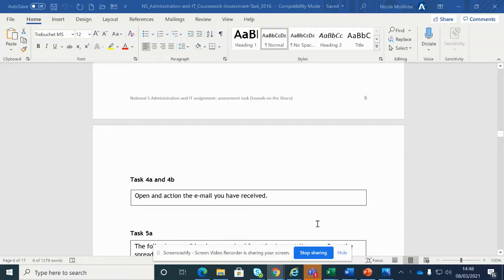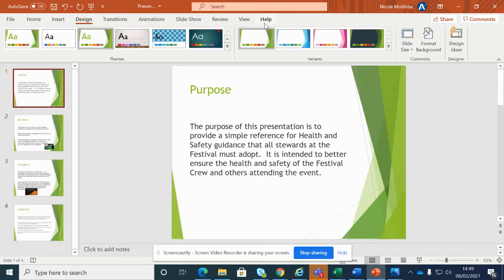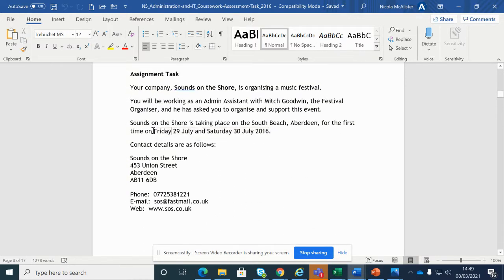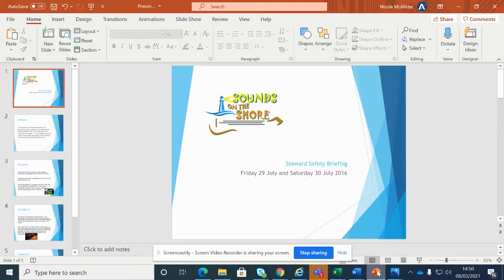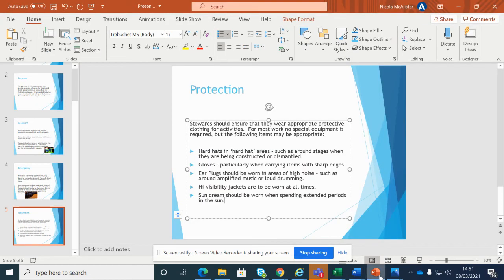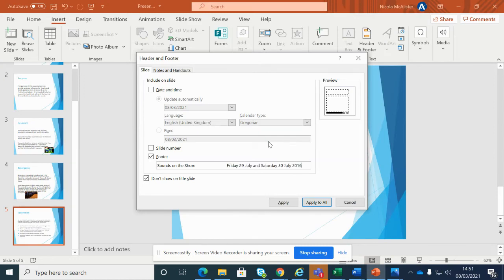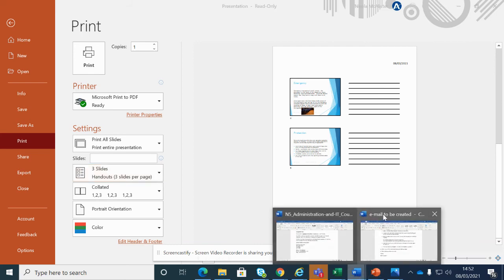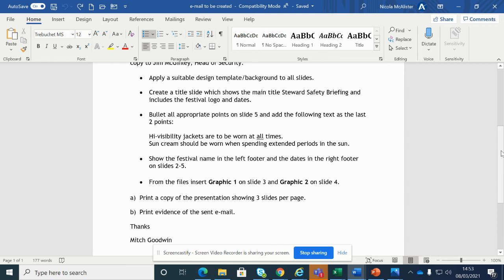Sounds on the Shore Assignment N5 Admin - Task 4a